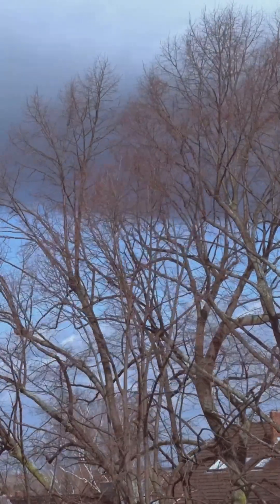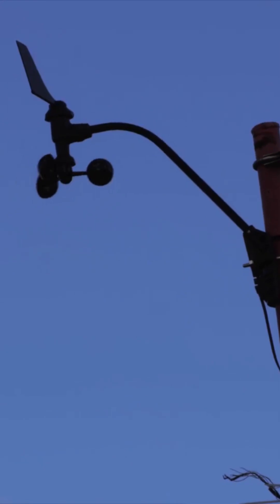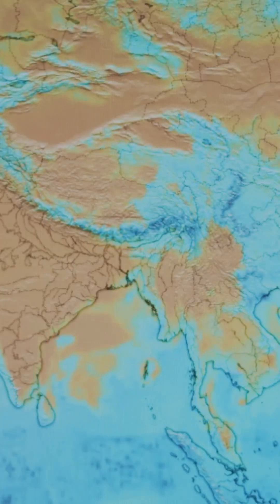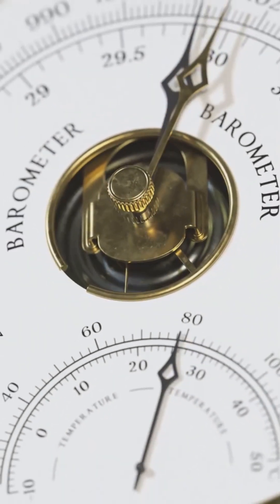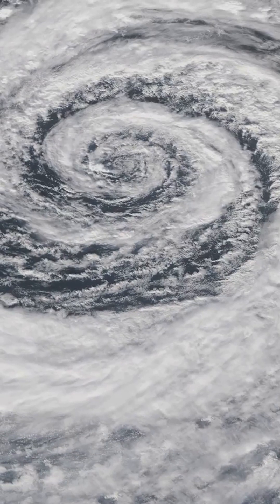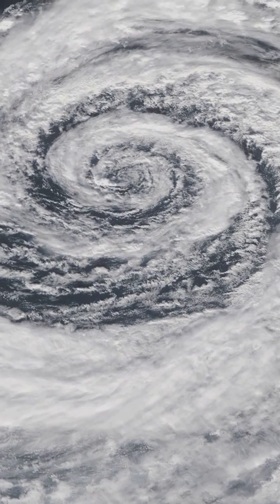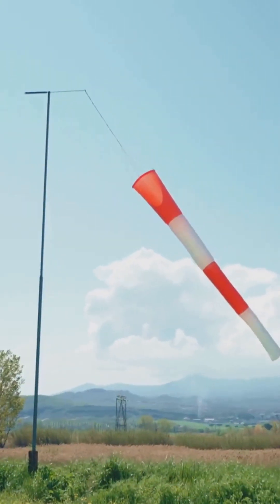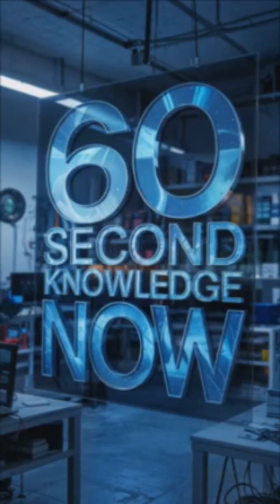The Wind Doesn’t Blow – It Gets Pulled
We say the wind “blows” — but technically, it doesn’t.

Air moves from high pressure to low pressure — like nature’s vacuum cleaner.
The bigger the pressure drop, the stronger the wind.

So next time you feel a breeze, remember:
It’s not blowing toward you… it’s being pulled away from somewhere else.